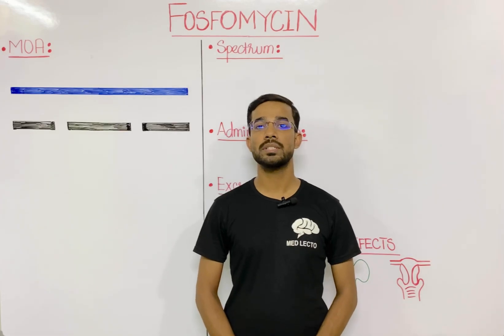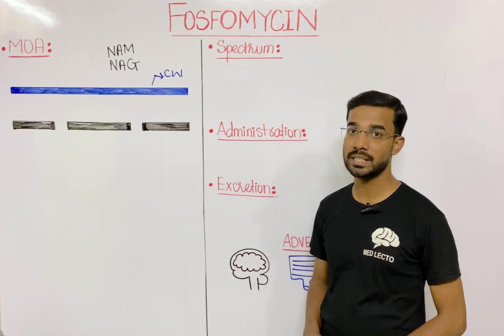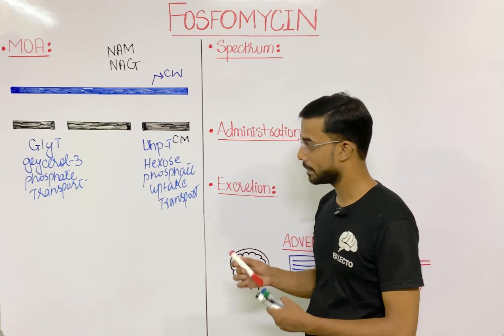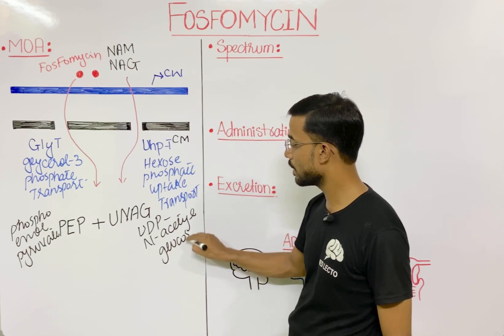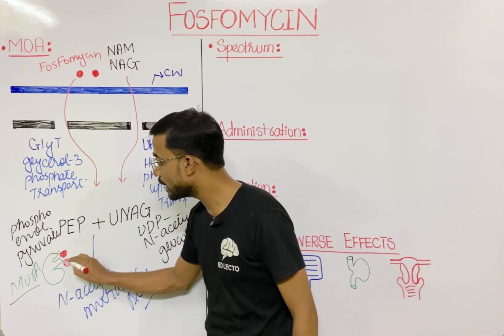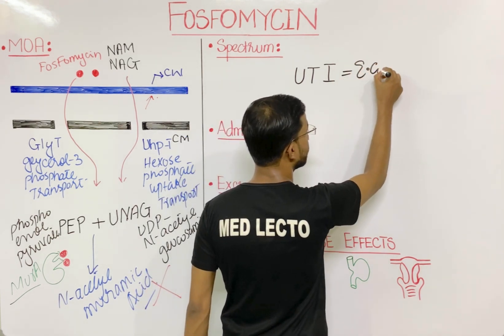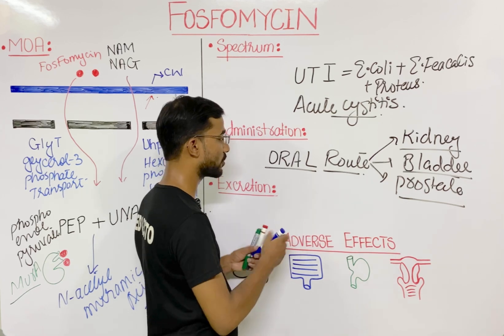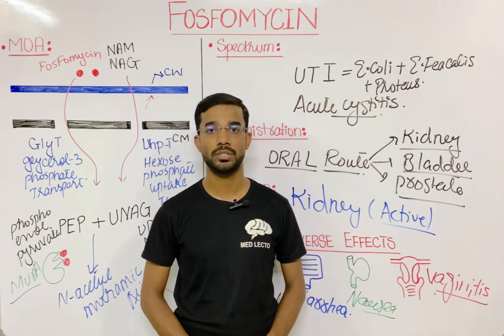FosFomycin | Mechanism Of Action | Antimicrobial Action | Adverse Effects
Fosfomycin is a bactericidal antibiotic agent. It inhibits an enzyme-catalyzed reaction in the first step of the synthesis of the bacterial cell wall.

Diarrhea, nausea, headache, vaginal discomfort, or dizziness may occur.